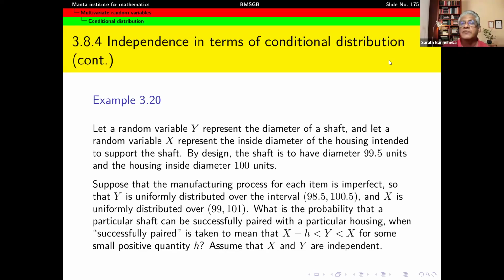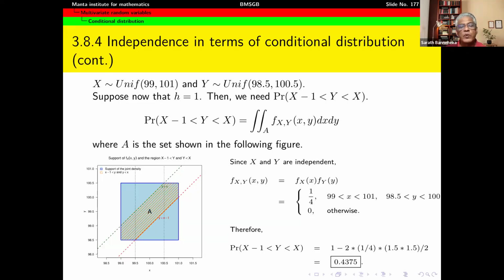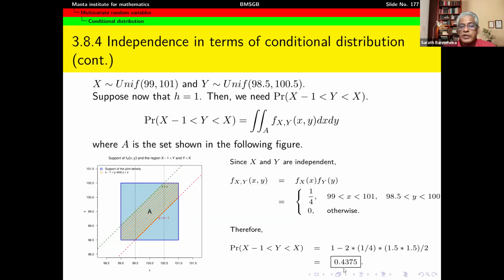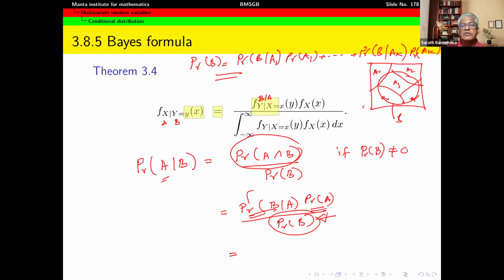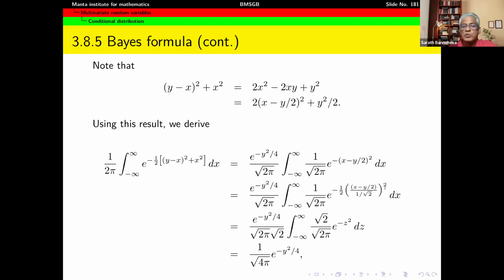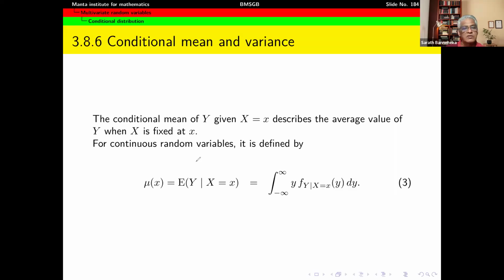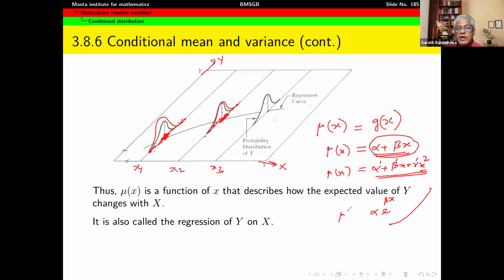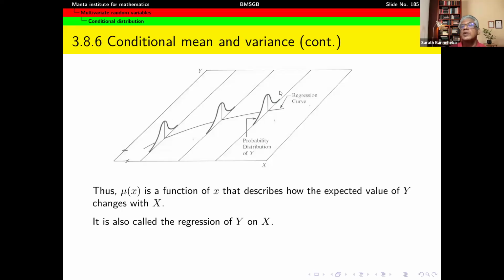Conditional Distributions continued. (Part 2)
This video examines the probability of successfully pairing a manufactured shaft with a housing using their joint distribution and a geometrically defined probability region. It then introduces Bayes’ formula for continuous random variables and applies it to obtain a conditional normal distribution. The video concludes by explaining conditional mean and conditional variance as measures of the centre and spread of a conditional distribution.